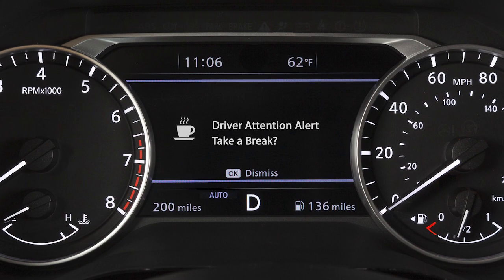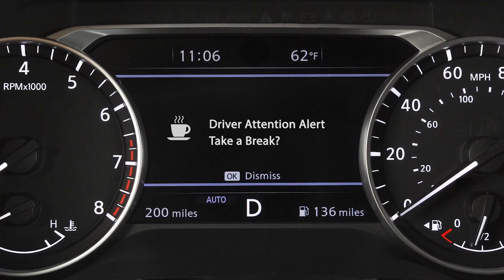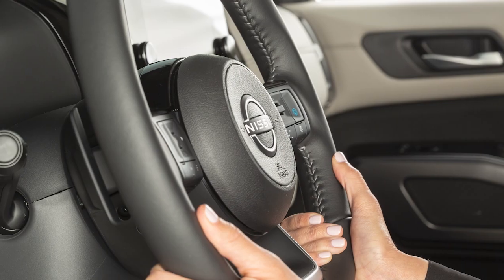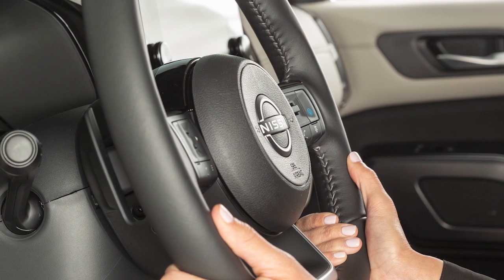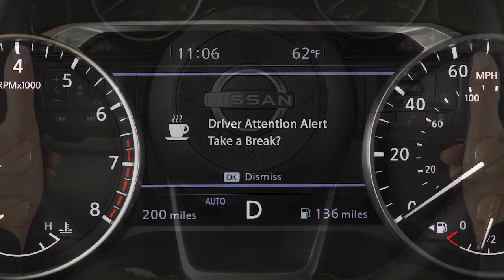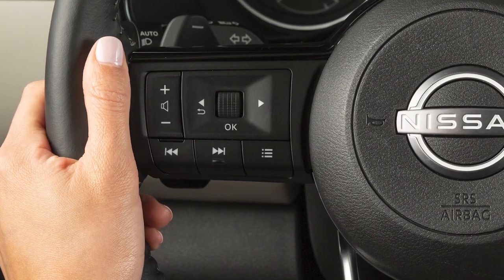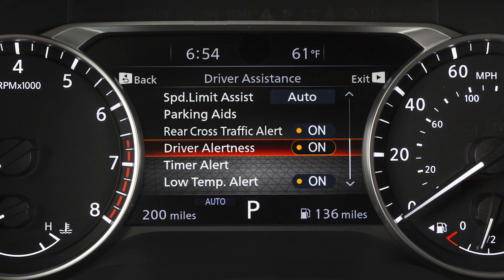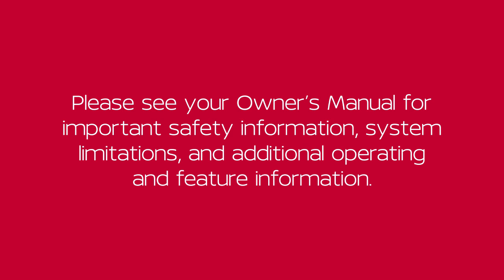2024 Nissan Pathfinder - Intelligent Driver Alertness (I-DA)